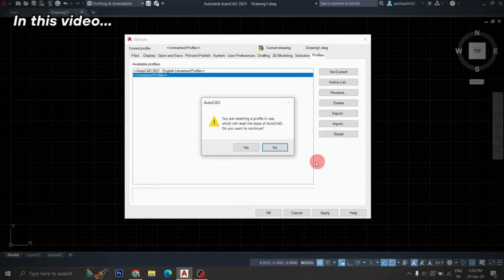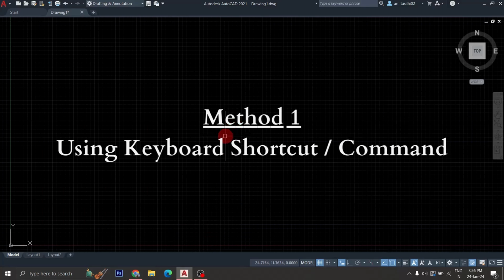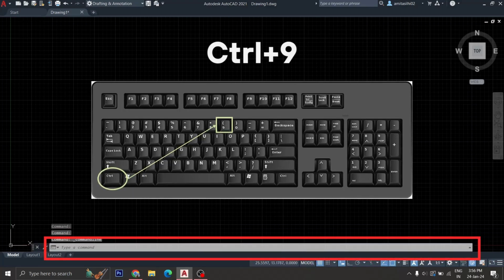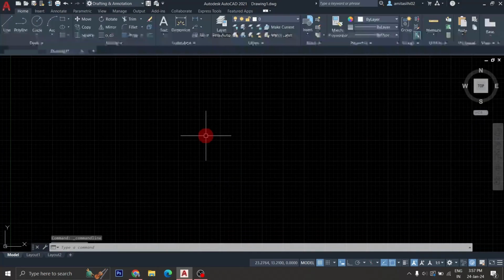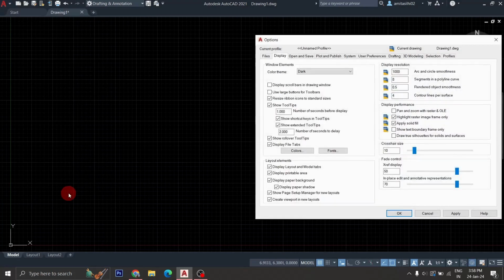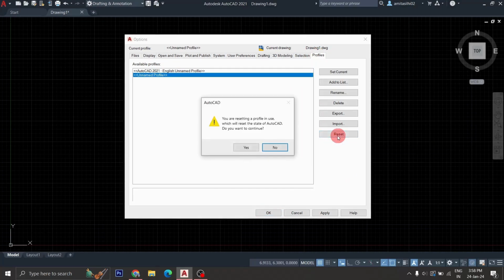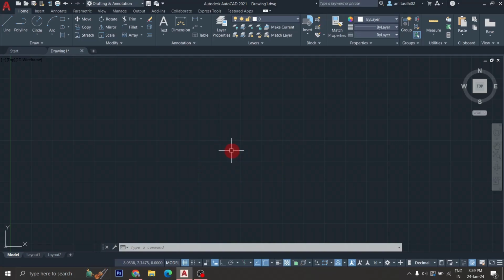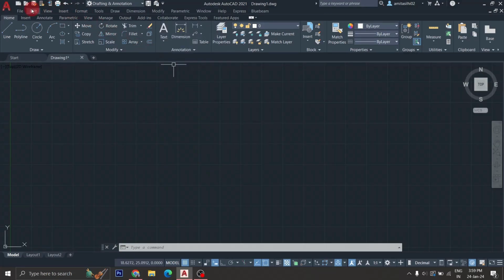Restore missing AutoCAD Ribbon, Command line & Menu Bar | Reset AutoCAD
AutoCAD Tips & Tricks | Restore missing AutoCAD Ribbon, Command line & Menu Bar | Reset AutoCAD

In this video, I'll guide you through 2 simple methods to recover missing AutoCAD Ribbon, Menu Bar and Command line.
METHOD 1: Using Keyboard Shortcut / Command
METHOD 2: Reset AutoCAD Profile